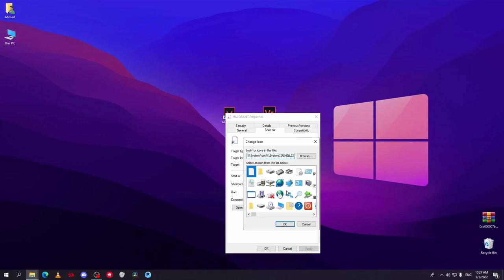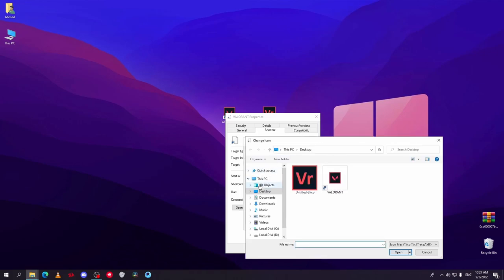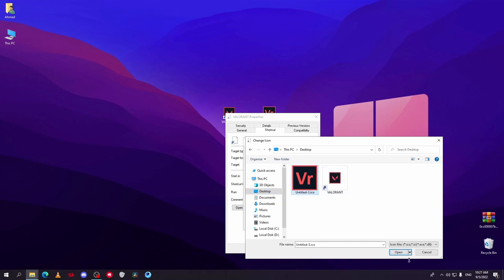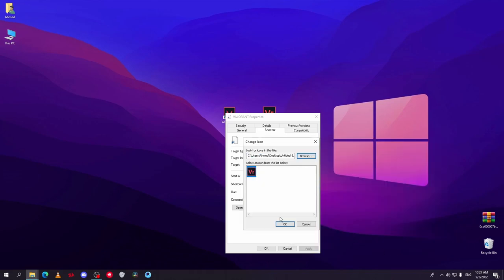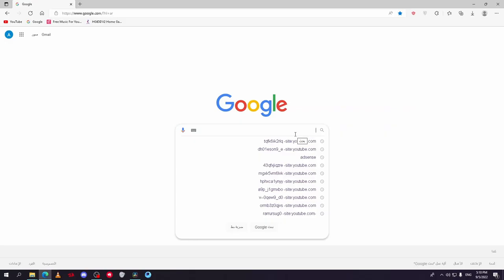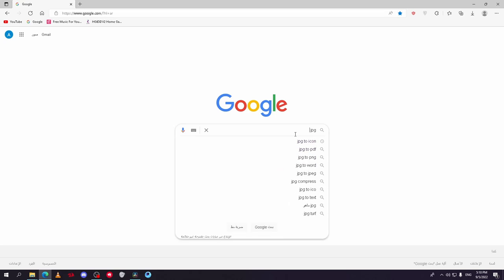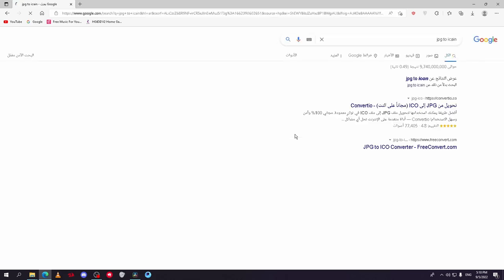Adobe Valorant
Change Valorant Logo TO Adobe Valorant
iam going to show you how to change the icon of valorant app to the adobe valorant meme